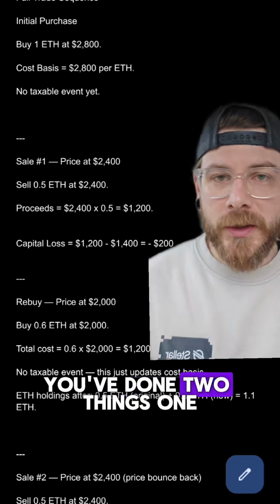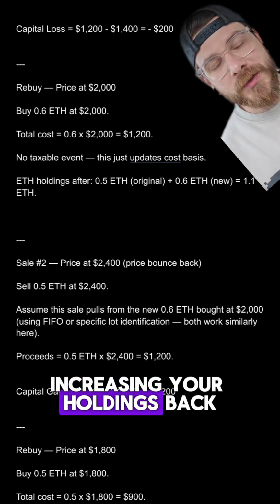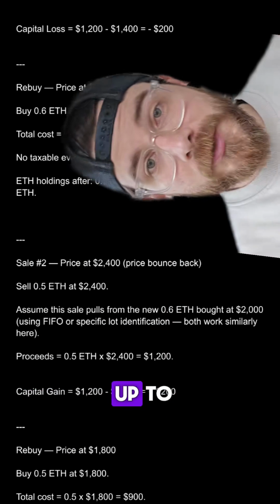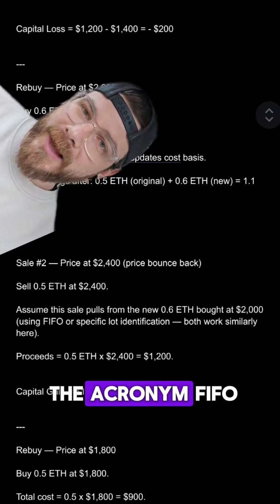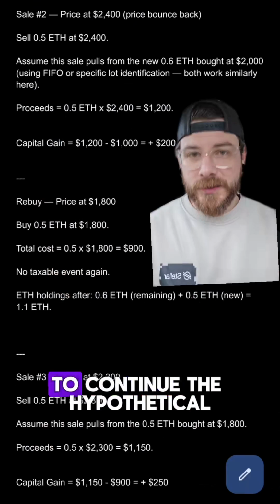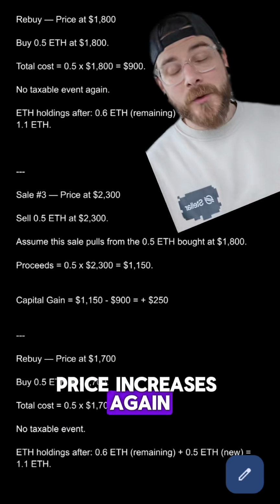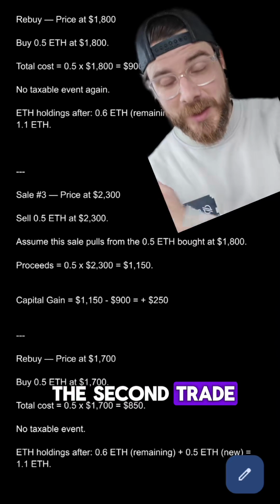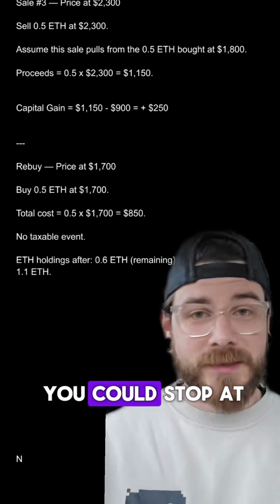Example strategy for ＂swing trading＂ if you're underwater investing ... [7478356412519746847]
If your investing or crypto positions are underwater, don’t panic — there’s still a smart way to play it. 📉➡️📈
In this video, I break down a practical swing trading strategy designed to help you manage losing positions, rebuild confidence, and make strategic moves instead of emotional ones.

You’ll learn:

What to do when your trades are down

How to use swing trading to recover intelligently

Key indicators to watch before entering new positions

Why patience and planning beat panic every time

Whether you’re trading crypto, stocks, or altcoins, this framework helps you think like a disciplined investor — not a gambler.